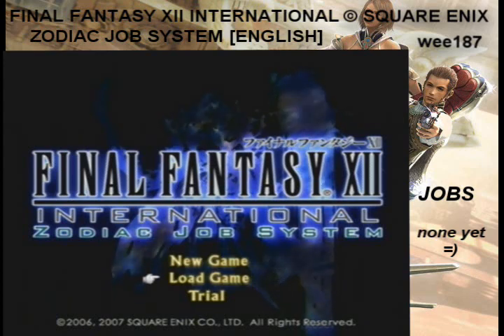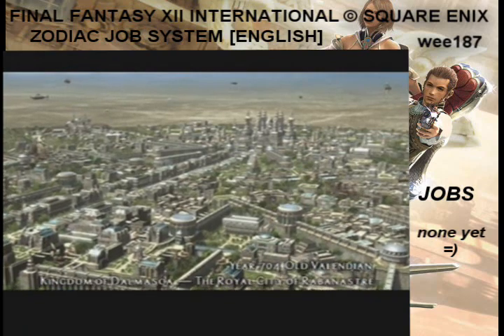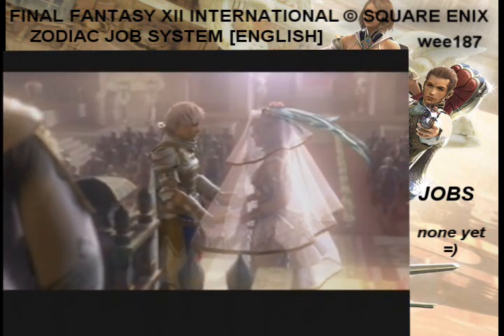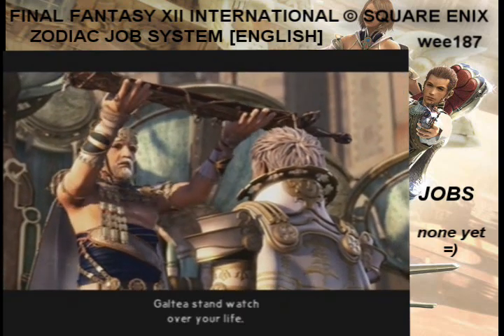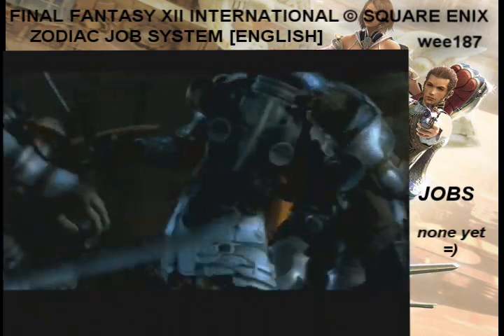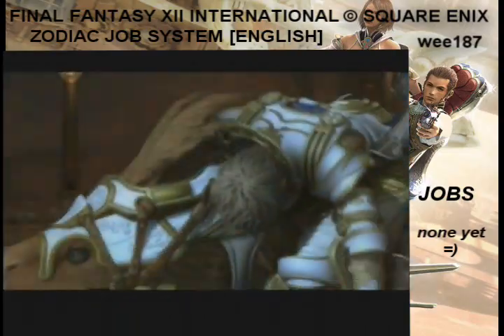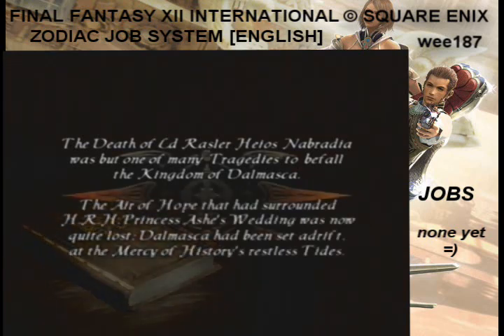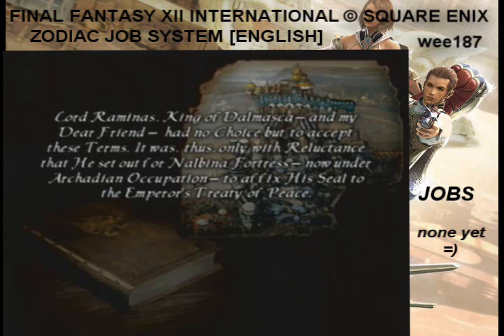Final Fantasy XII International Part 1 - Crimson Beginnings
My first LP, my first time commentating on vids, a first for a lot of stuff. I hope everyone enjoys this Let's Play. Huge thanks to ffgriever for patching FFXII IZJS to english. You sir, are epic.

Anyway, I explain most stuff in the video. =) Enjoy!

Episode 2 comes tomorrow.